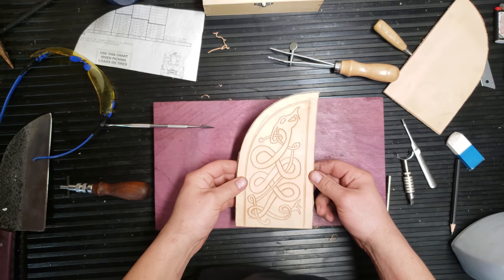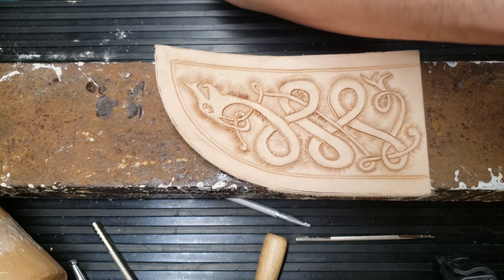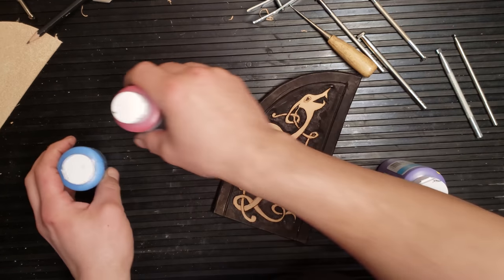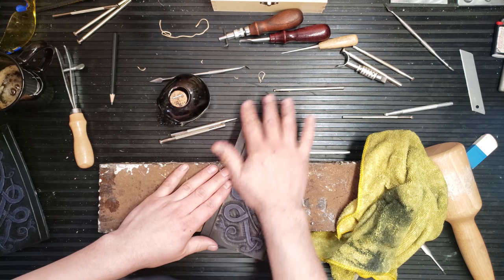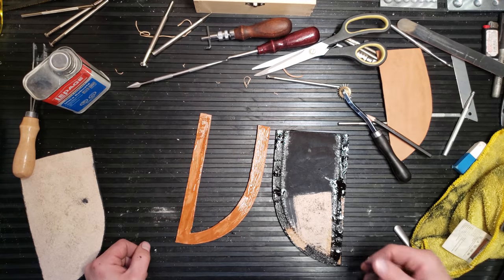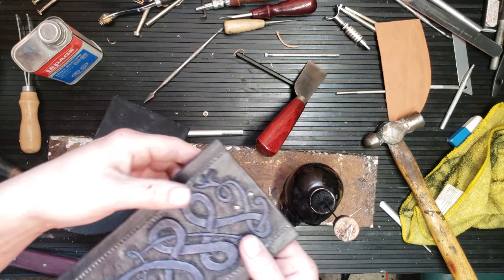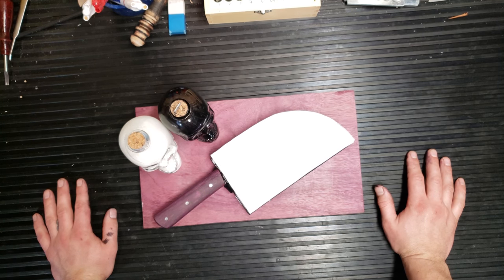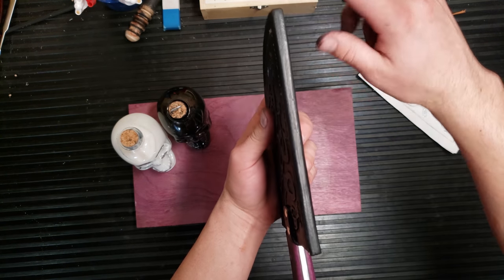Leather work - Serpent Sheath Mk.2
Mailing : cg smiting
Blairmore
Alberta
Canada
T0K 0E0

Here is the sheath for the Serbian Cleaver. Done with 7oz. leather. Celtic/viking serpent that i designed myself and carved with my swivel knife, dyed black and the serpent was painted with purple acrylic paint.
This is by far the most fun i have had at making a sheath and IMO it ended up pretty darn good if i say so myself.